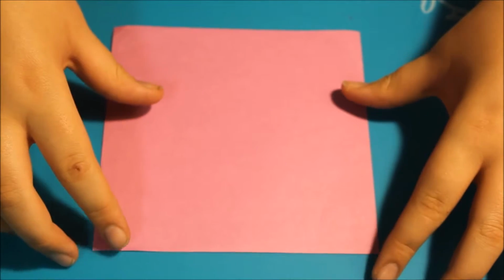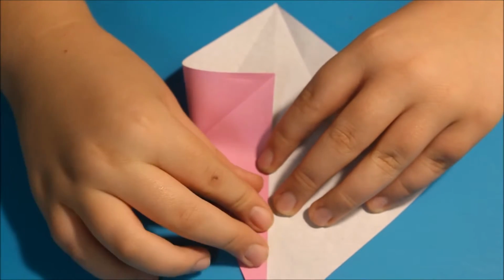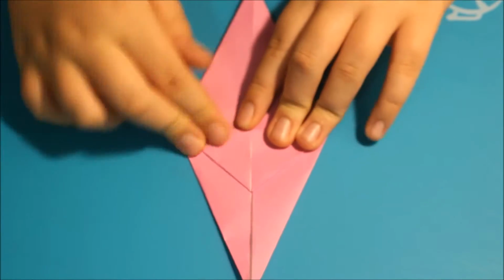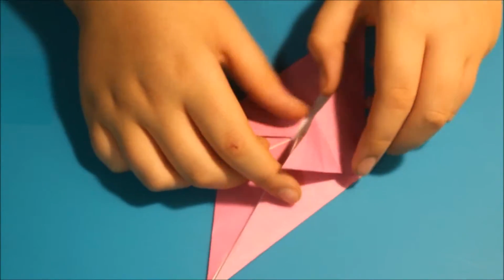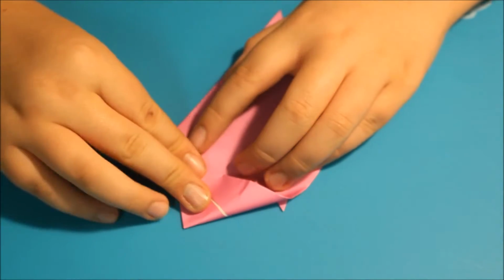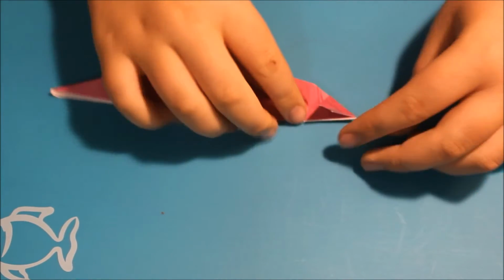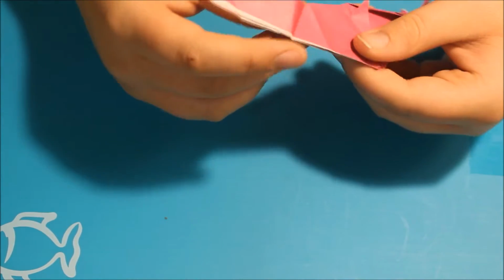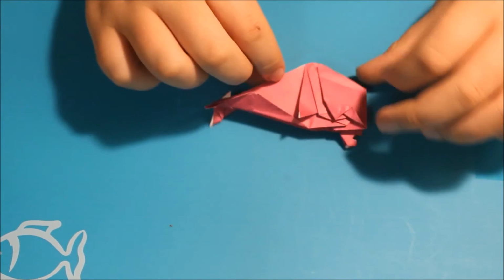How to Fold an Origami Whale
Today I will be showing you how to fold an origami whale.

My new book Barnyard Origami

For step-by-step instructions or a printable PDF go to paperfoldingfun.com!